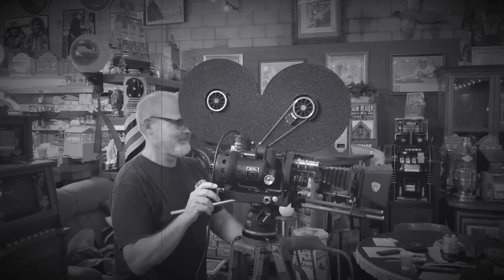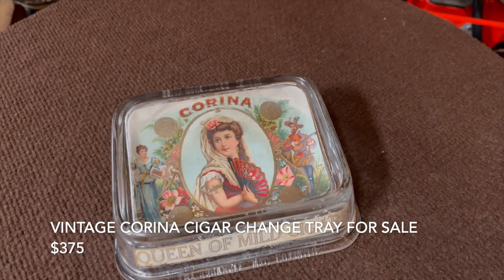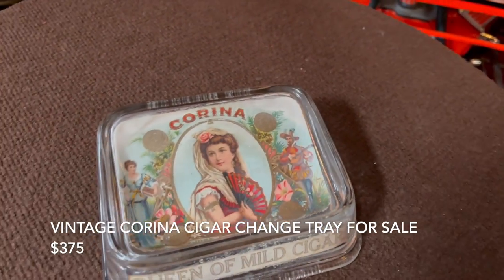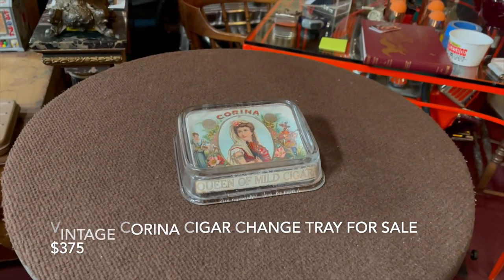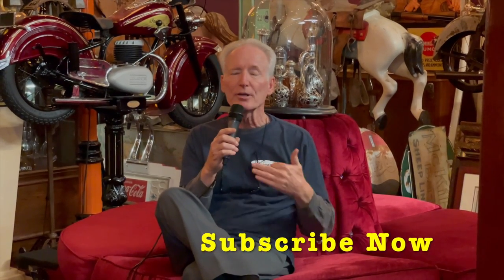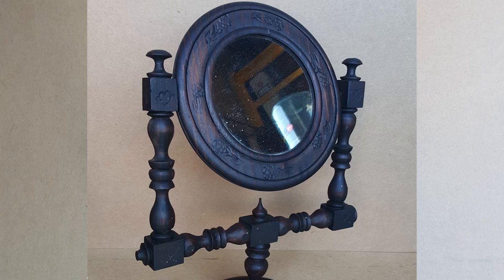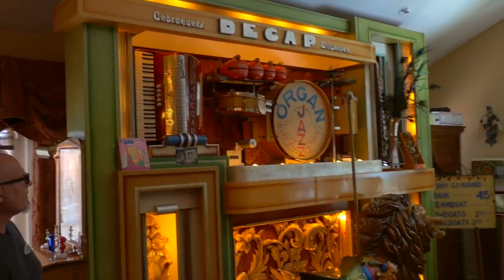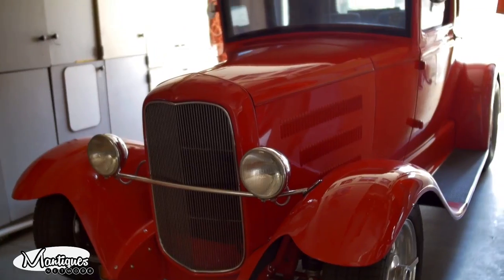VINTAGE CORINA CIGAR CHANGE TRAY SOLD FOR $375